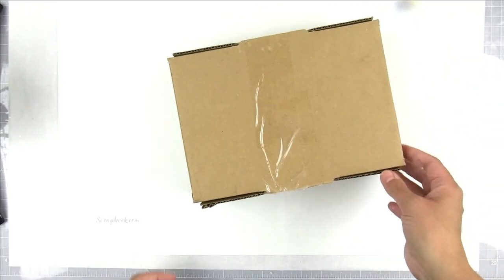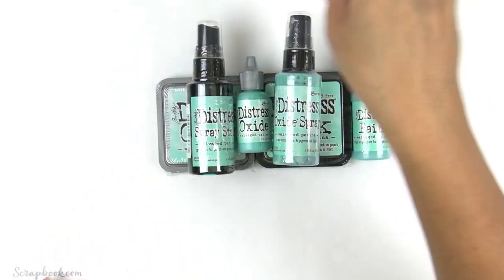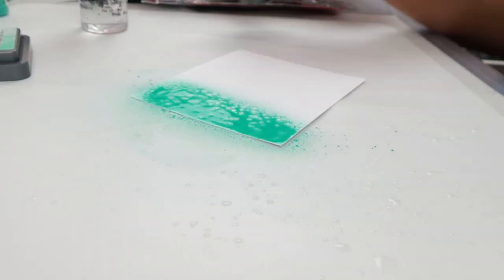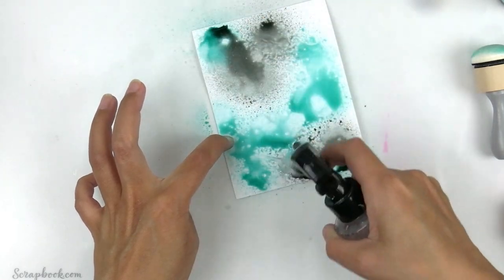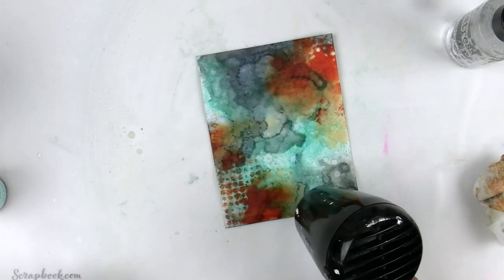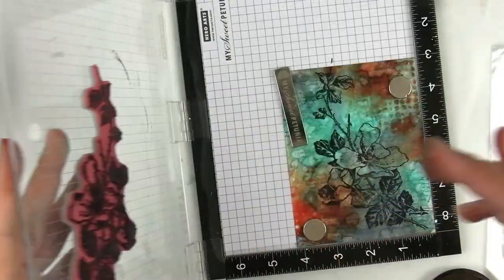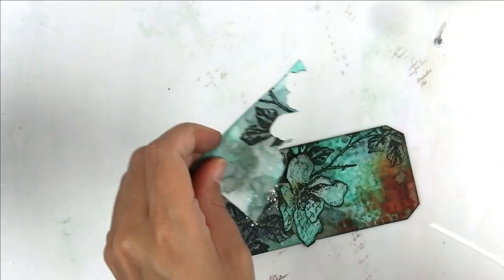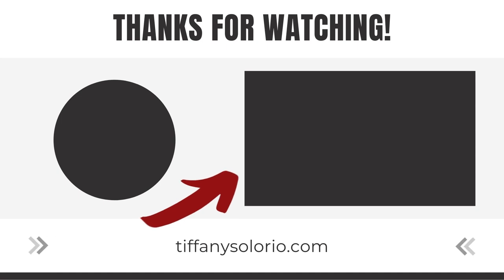ALL NEW Salvaged Patina distress color!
I got a TOP SECRET package from @scrapbook but it isn't a secret anymore! I am OBSESSED with this new color! I share an overview of the color and I turned a background using my favorite color combination into a quick project.

• Stampers Anonymous  Layering Stencil THoltz Numeric

• Ranger Ink Tim Holtz Distress Micro Glaze 1 Ounce

• Hero Arts MISTI Stamping Tool The Most Incredible Stamp Tool Invented

Favorite places to shop
Some music came with the purchase of Filmora